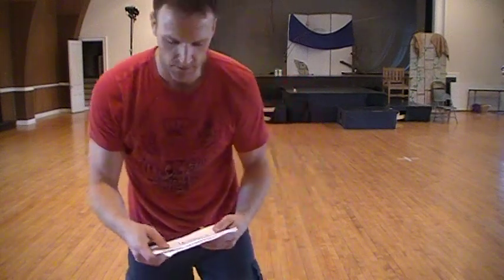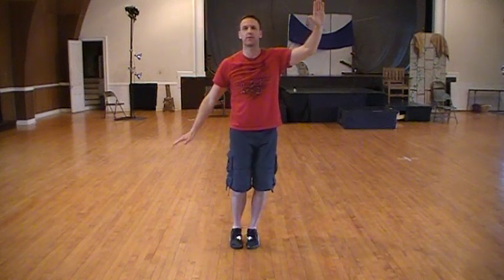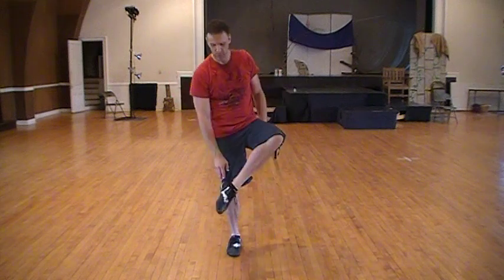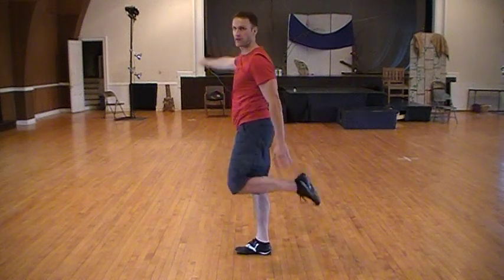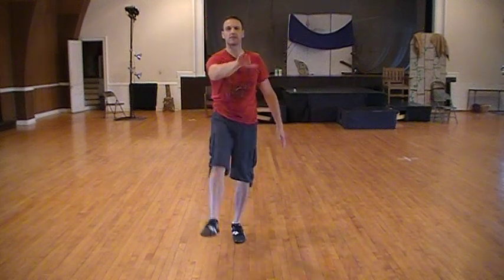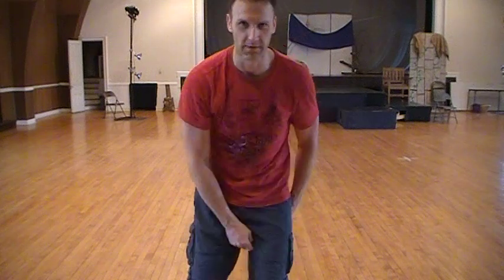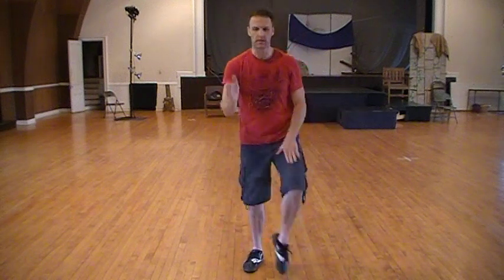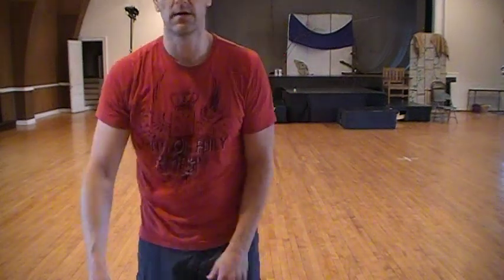Spisz Uklad - Men's solo dance "Klepany" - breakdown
Men's solo dance: "Klepany" This video breaks down the steps & combinations.